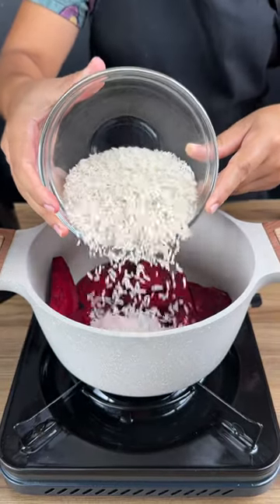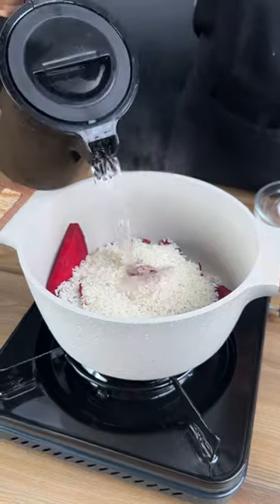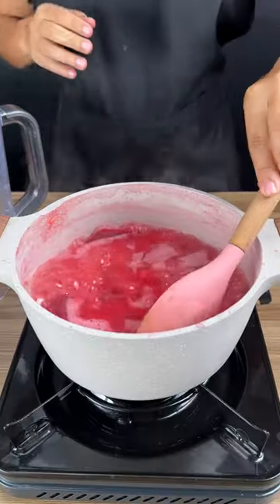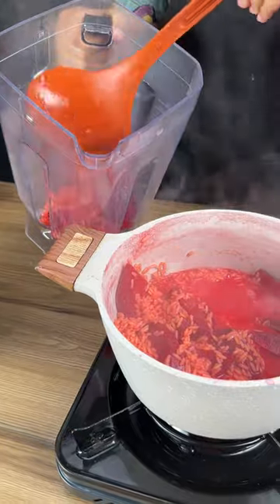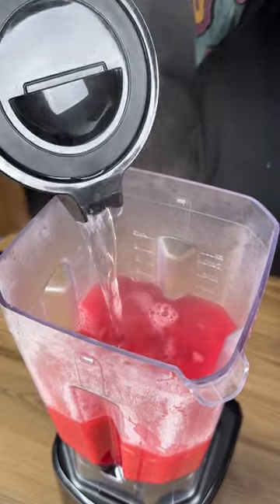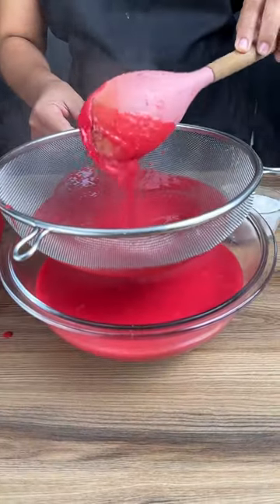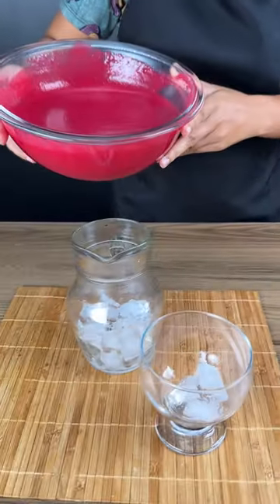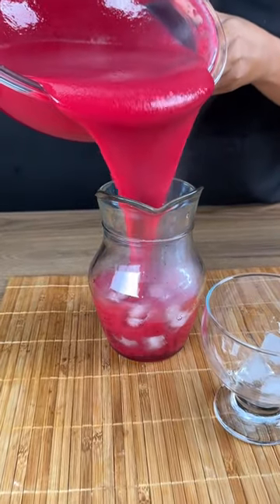Add rice to beets and be surprised by the result!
INGREDIENTS:
• 1 cup of rice
• 1 large beet
• Hot water
• 1/2 cup of sugar
• 1 lemon
• Vanilla essence
beacons.ai/superyummy